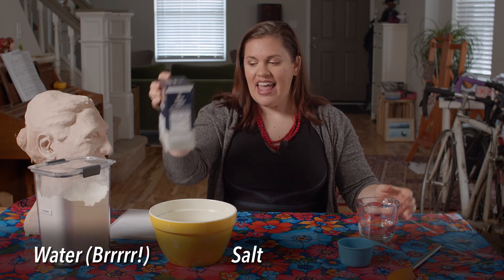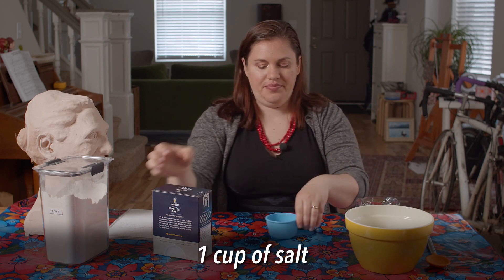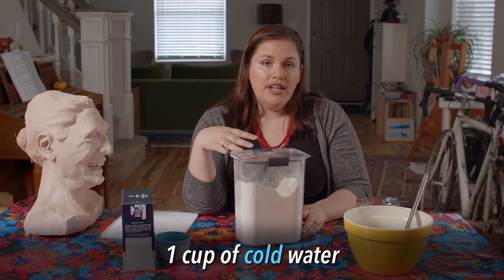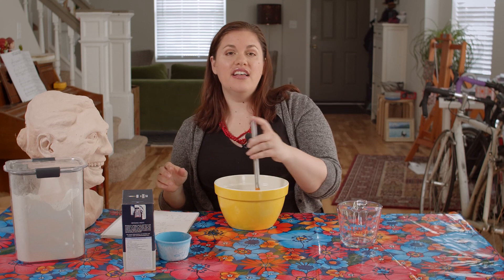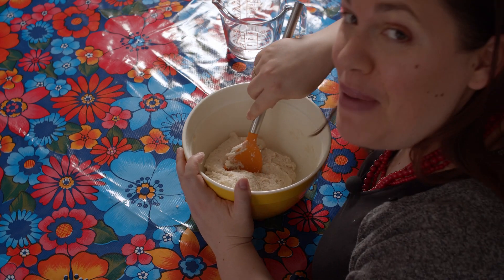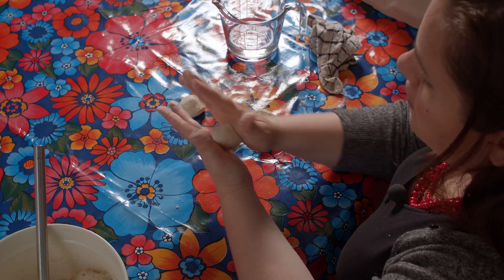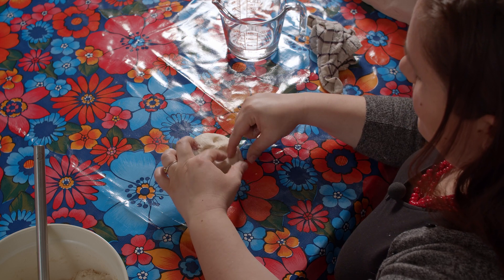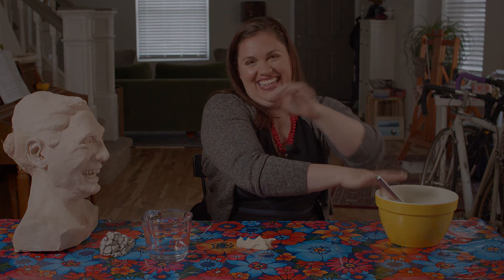Salt Dough Recipe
In this video Ms. Forslund demonstrates how to make salt dough.